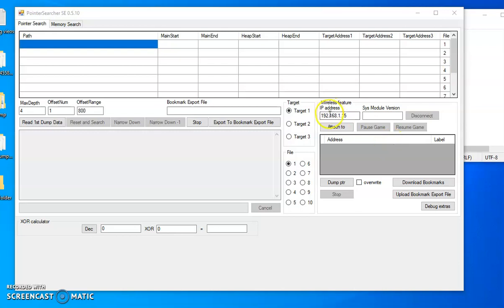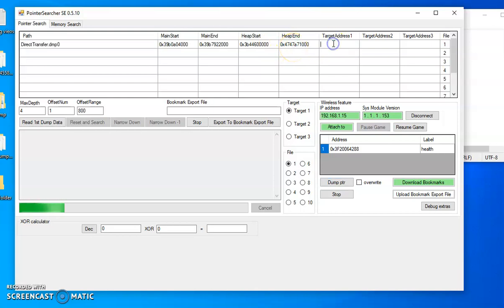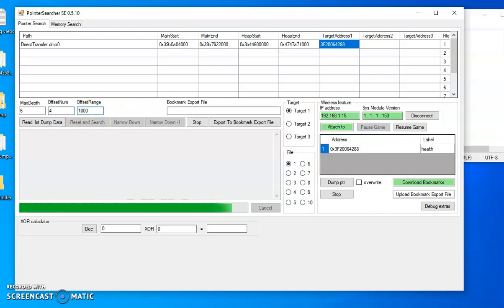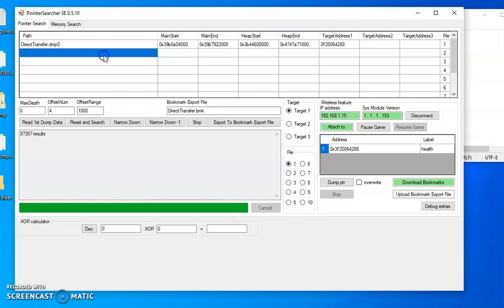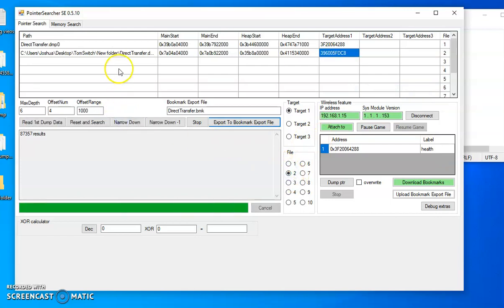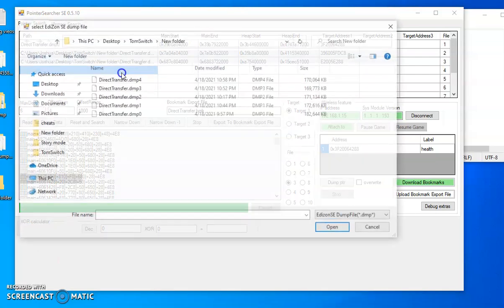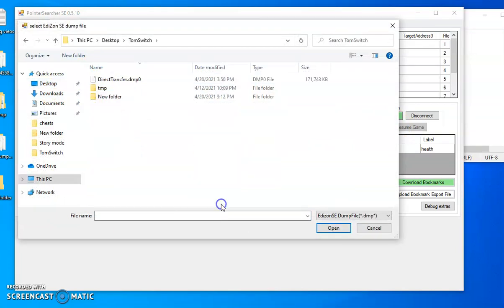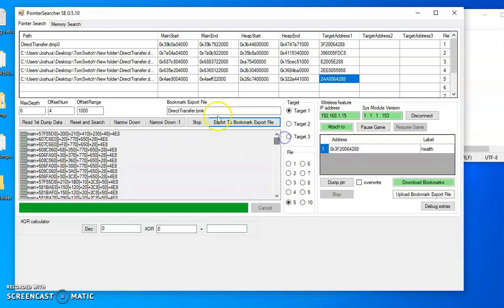Pointer Searcher SE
How to use pointer searcher se